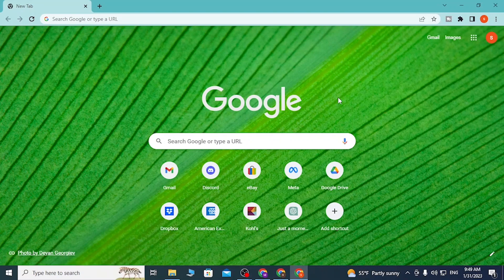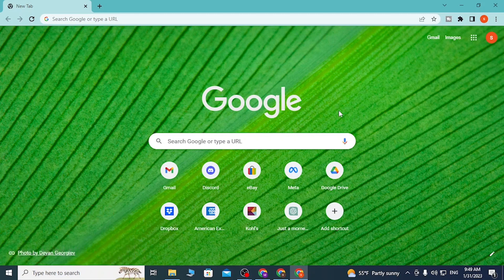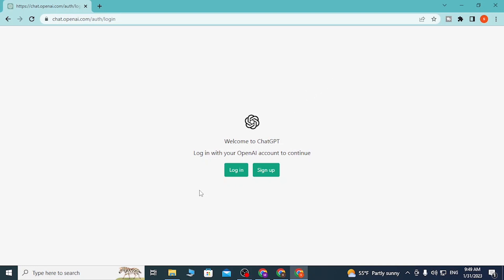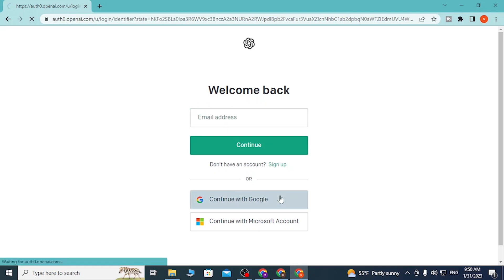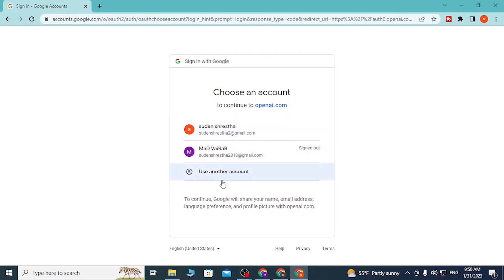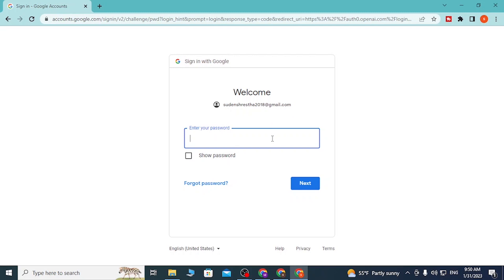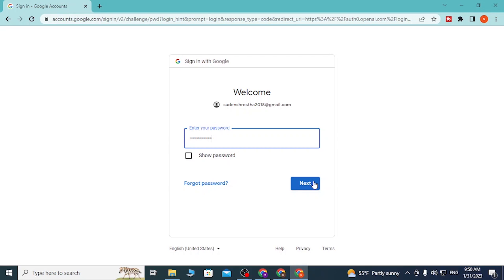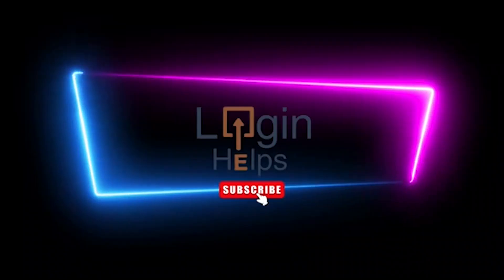How to Login to ChatGPT using a Google Account?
Welcome to this tutorial on How to Login to ChatGPT using a Google Account! In this video, we'll show you step by step how to access your ChatGPT account using your Google credentials. This quick and easy method will save you time and hassle when logging into your account. Watch now to learn more!